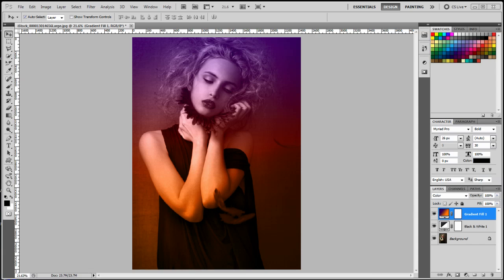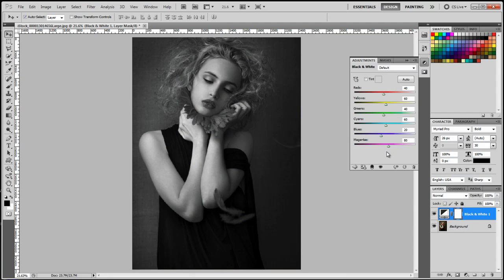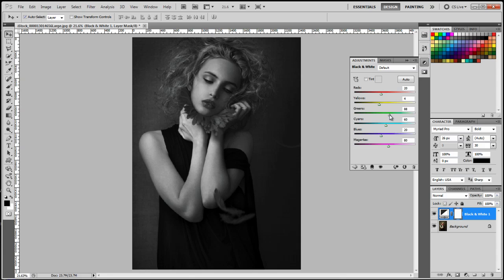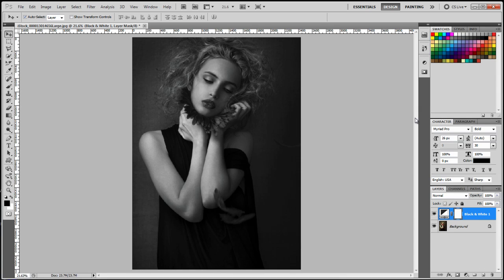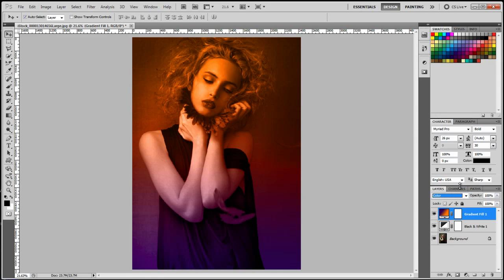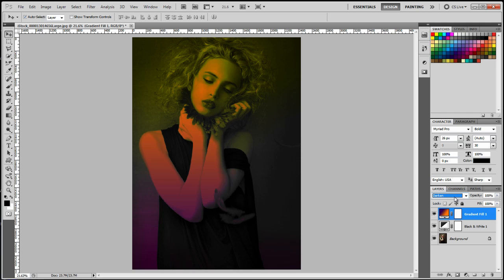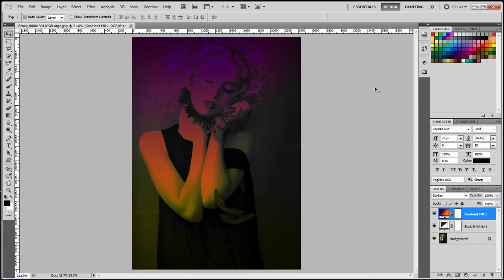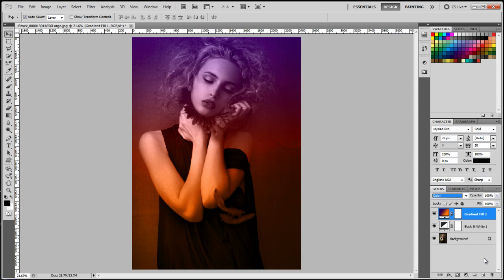Photoshop tutorial - How to create a great effect on your photos.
- In this Adobe Photoshop CS5 video tutorial I show you how to turn your photo into black and white, then adding a stunning effect for a great look. This tutorial also works in photoshop cs4 and photoshop cs3.